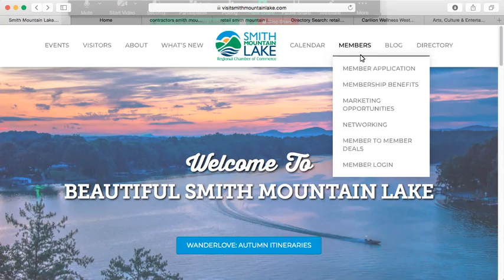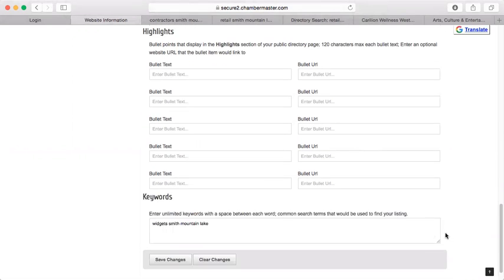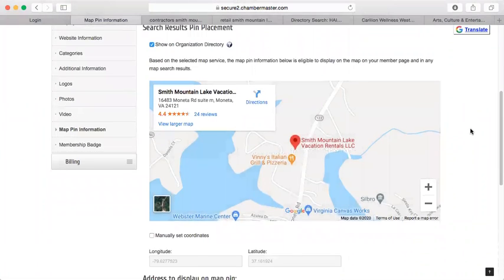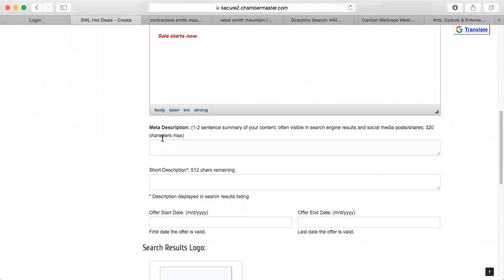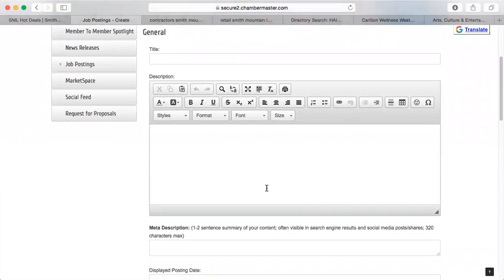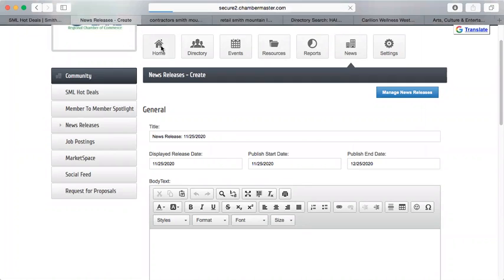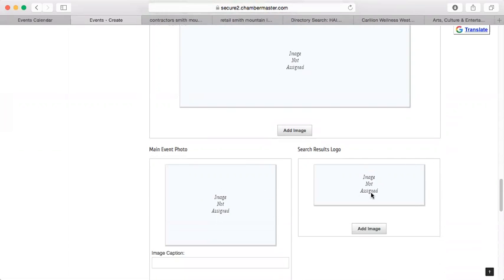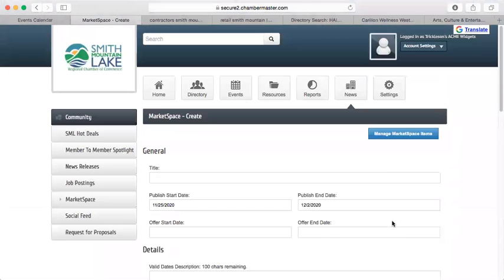Digital Tool Training Session for SMLRCC Members | VisitSmithMountainLake.com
Members learn how to use available digital tools and maximize exposure for their business on the Smith Mountain Lake Regional Chamber of Commerce website (visitSmithMountainLake.com), including:

Updating your directory page
Increasing traffic to that directory page
Posting Hot Deals, Job Openings, Press Releases and Events
Tracking success with analytics